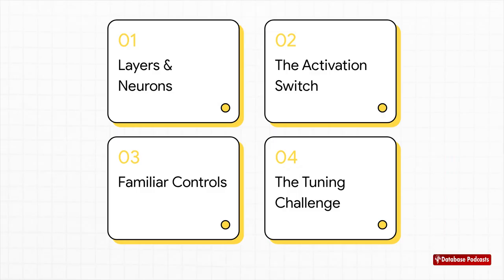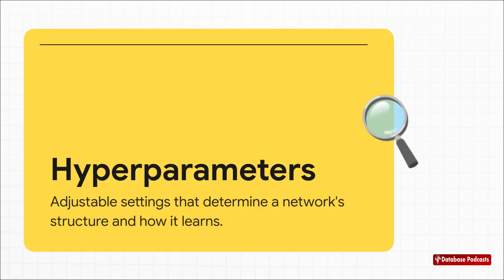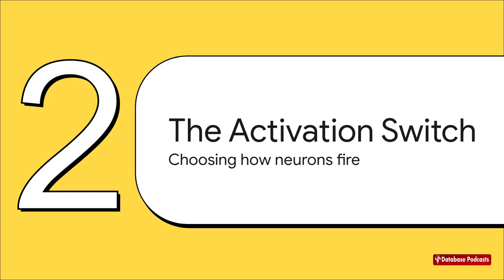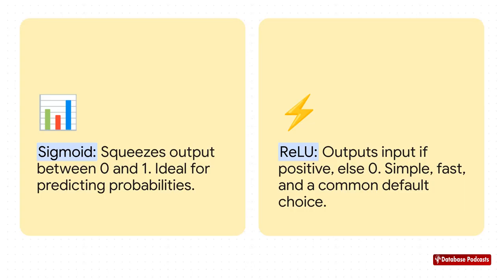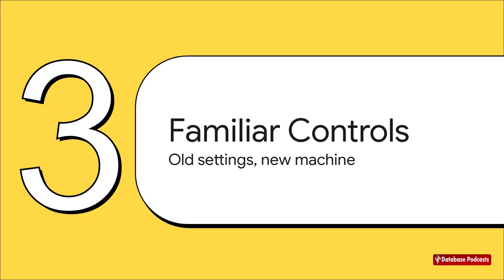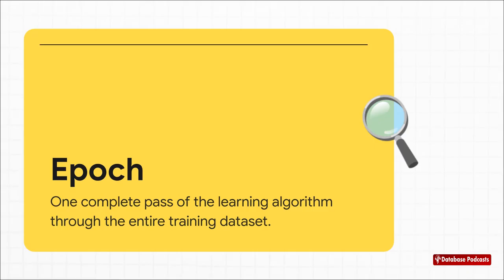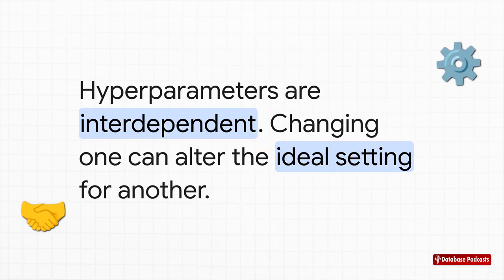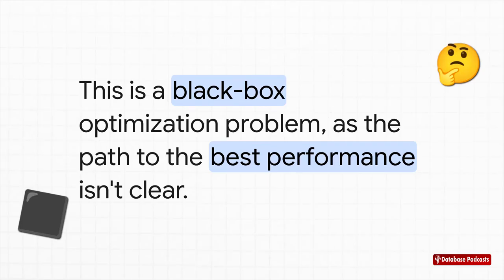Episode 11 – FNN Hyperparameters: Tuning Deep Networks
Feedforward Neural Networks (FNNs) introduce hyperparameters like layers, neurons per layer, and activation functions. Learn how these choices interact with learning rate and epochs to shape model performance.

Tags (≈498 chars):
fnn hyperparameters, deep learning hyperparameters, number of layers neural nets, neurons per layer, choosing activation functions, learning rate tuning, epochs in training, feedforward hyperparameter tuning, hyperparameter optimization deep learning, hyperparameter tuning python, tensorflow hyperparameters, pytorch hyperparameters, deep learning parameters explained, neural network customization, ai hyperparameter tuning guide, applied deep learning fnn tuning, @DatabasePodcasts